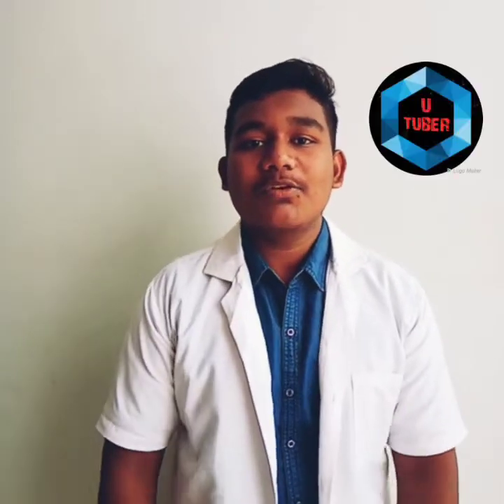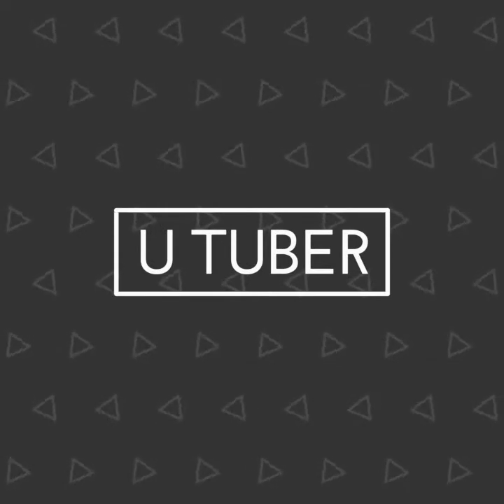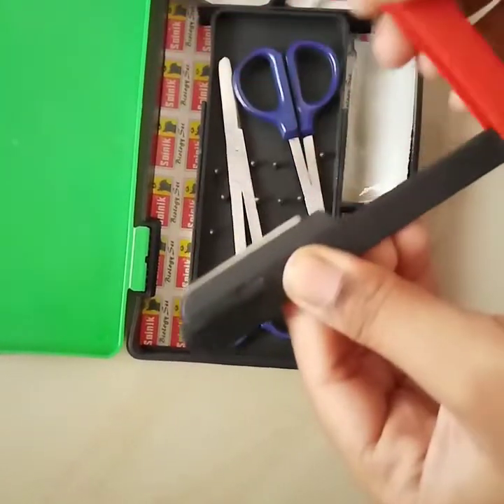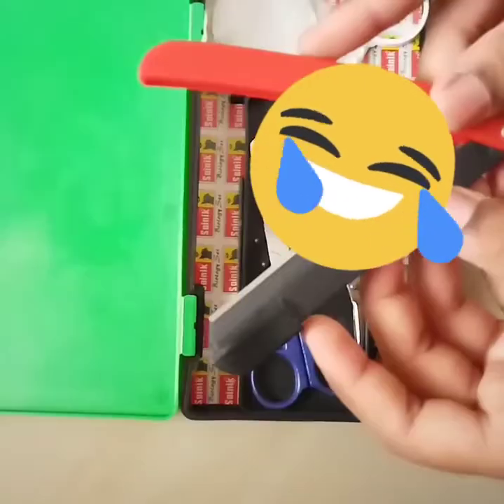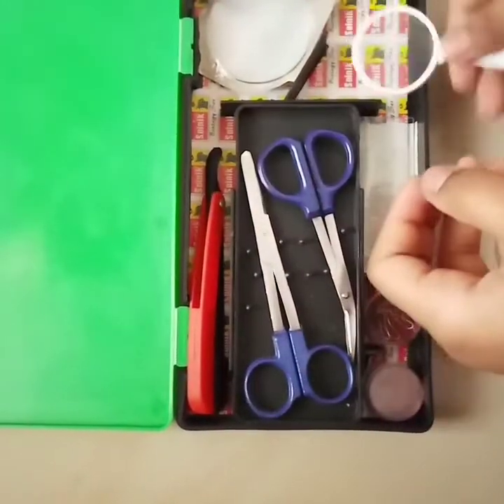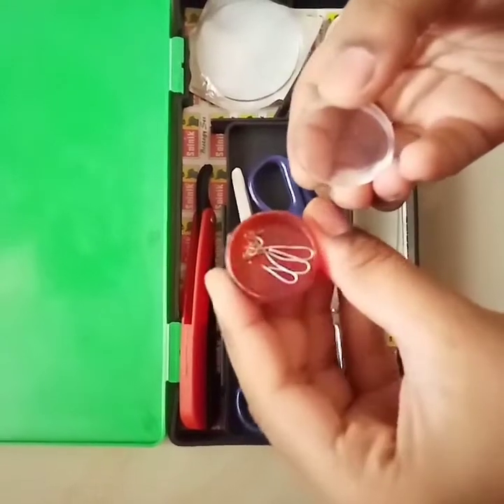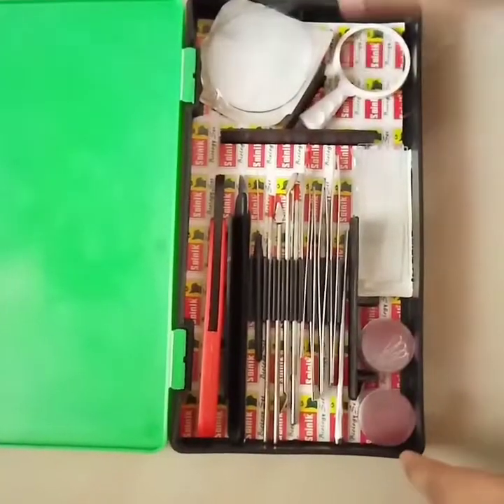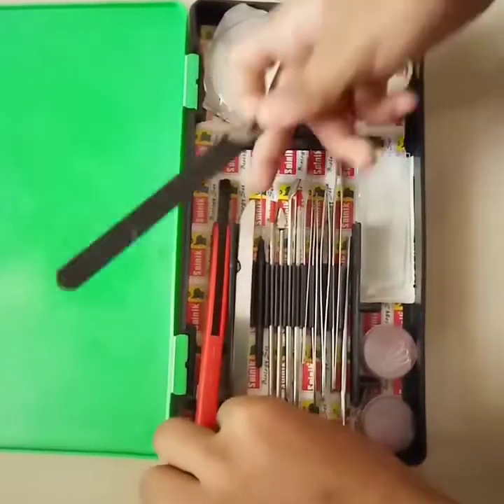dissection kit unboxing /biology kit unboxing 🔥🔥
In this video I am going to do unboxing of a biology kit and also going to show all the equipment present in it.